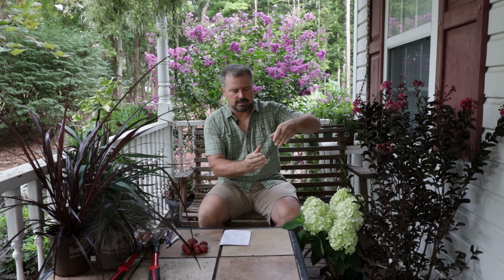Gardening Question and Answer - Local Plant Giveaway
Gardening Question and Answer - Local Plant Giveaway - In this video I answer gardening questions that I have received on the channel. I answer question about picking plants, killing poison ivy, insect problems, root rot issues, and more. Ask questions at the bottom of this video.